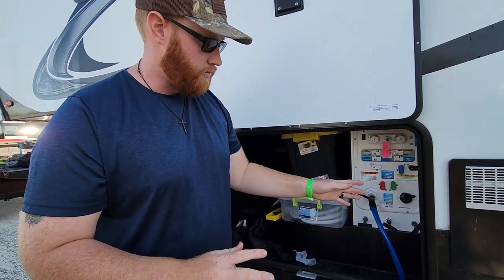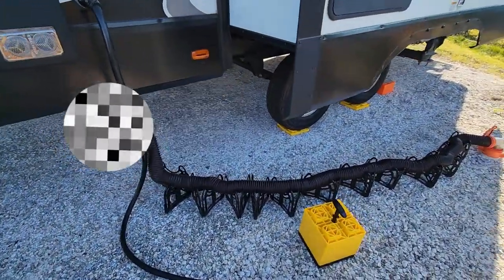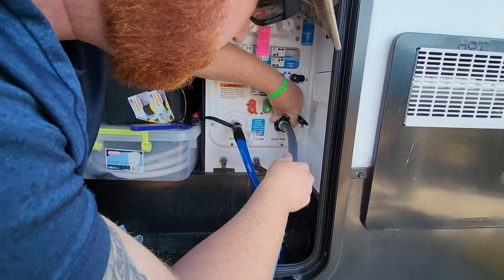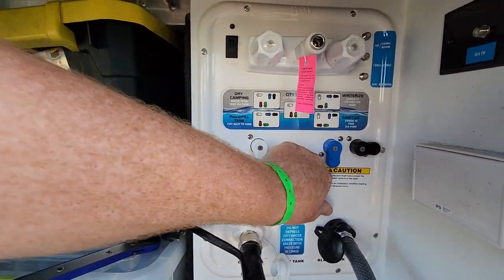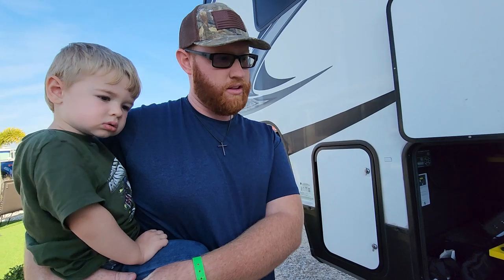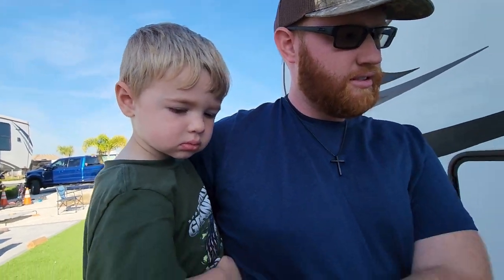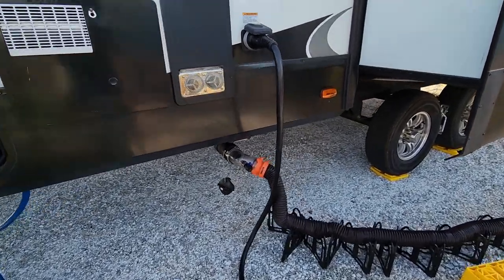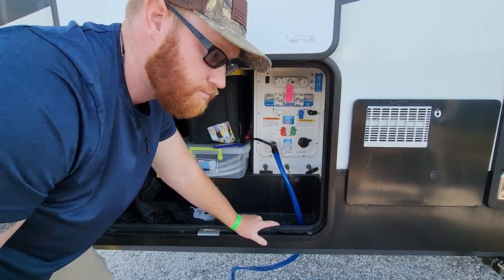How to Drain your BLACK & GRAY tanks! Also, showing how to do a black tank flush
Thank y'all for your continuous support!!

RV/ Camper accessories & needs

5th wheel tripod stabilizer

Zero Water dispenser

Zero Water filter replacements

X- Chock wheel stabilizer

RV pinpad lock

Camco RV water filter

RV sewer hose support

Anti Freeze heated water hose

Hair catcher for shower drain

USA sticker map

50 Amp surge protector

30 Amp surge protector

RV sewer hose

Clear RV sewer tank rinser

24in portable outdoor fence (smaller dogs)

40in Portable outdoor fence for larger dogs (like ours)

Leveling blocks adjustable for precision leveling

Square Levelers

Water Pressure Regulator

Septic/RV safe toliet paper

Velvet Hangers (Clothes don't fall off while traveling)

Outdoor portable rocking chair

Double Seated (Loveseat) Camping chair

Outdoor Area Rug

Portable Air Compressor Pump

5th Wheel Lube Plate

2 way water hose splitter

Cargo carrying rack

Our 5th wheel hitch

Disposable toliet cleaning wand & refills

RV Holding Tank Treatment Happy Campers

Kitchen
(Small Appliances & Accessories) Things we use almost everyday

1500 Watt Ninja Blender

Ninja 10 in 1 Air fryer & Toaster Oven combo (MY FAVORITE!)

Blackstone Electric 22' griddle (LOVE THIS!)

Instant Pot Ultra 6 qt

Electric Kettle

Double Electric Hot plate

Single Electric Hot plate

Ninja Pots and Pans (They're Amazing)

Collapsible Colander Strainer

Sharp Ceramic Knife Set

Clear Insulated Durable Cups 16oz

Clear Insulated Durable Cups 22oz

Clear Durable Coffee Mug 12oz

For Dogs

Waggle the Pet Monitoring System (pet safety)

Portable Outdoor Dog Bed

Slow feeder Dog food bowl

Slow Feeding Water Bowl

Jens Kindle

Koopers kid tablet